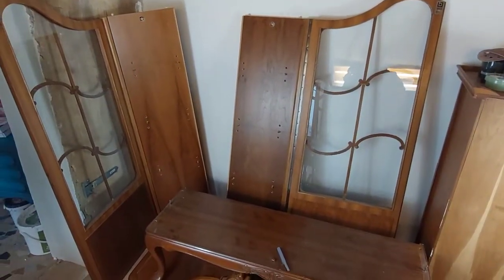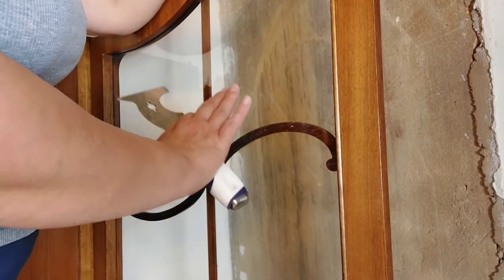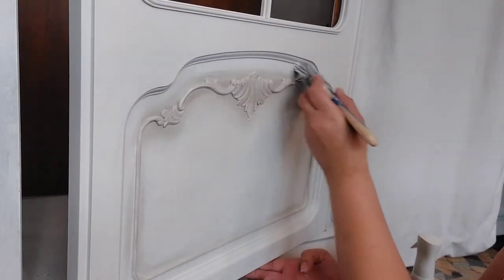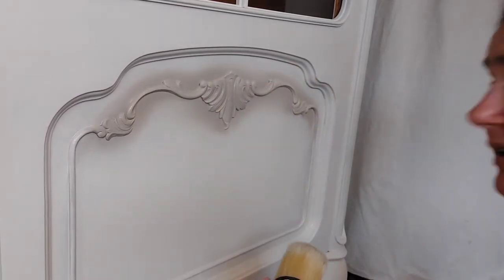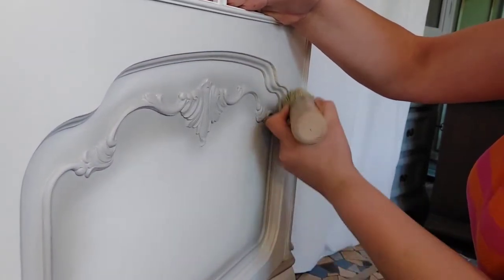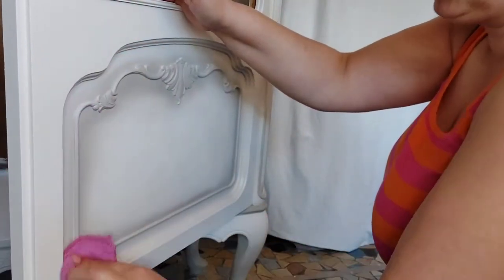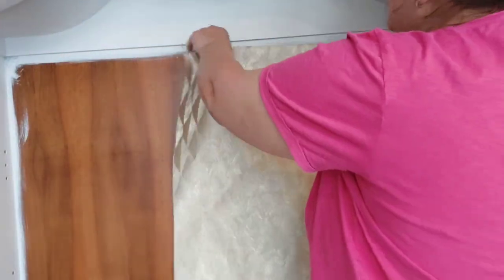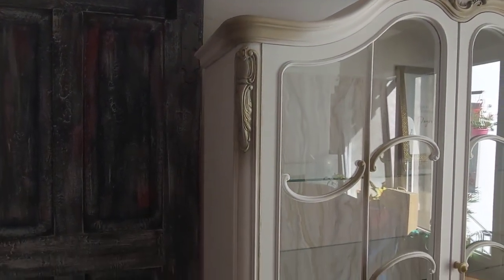Blending for beginners/ How to create dimension and depth with black wax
Blending can be scary, but it doesn't have to be like this! This is a tutorial for beginners, to learn how to blend pretty close to each other colors. And also learn how to use black wax to add some drama to your pieces:)